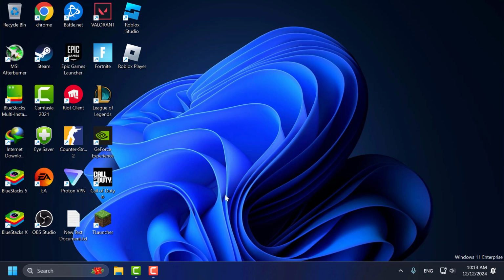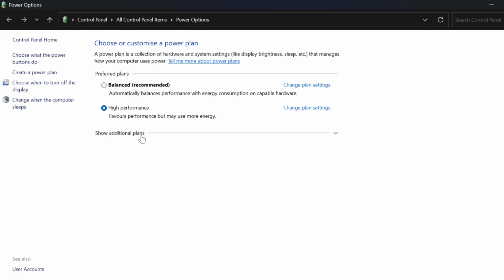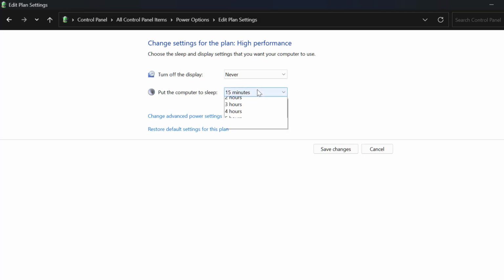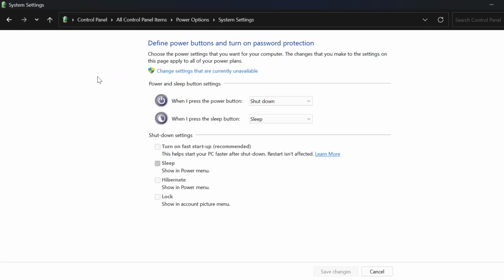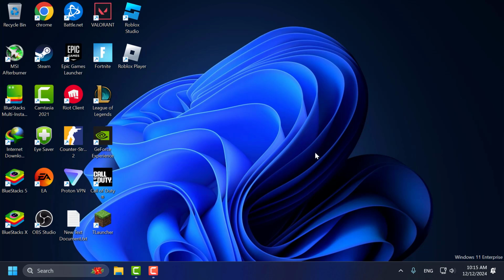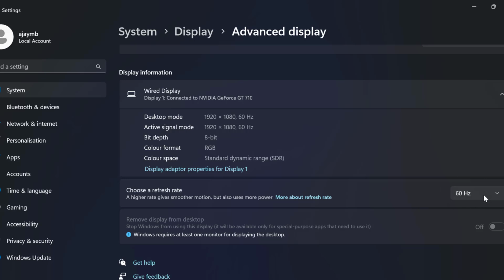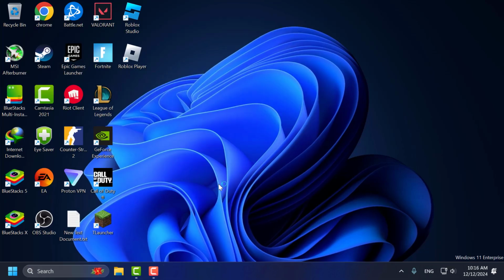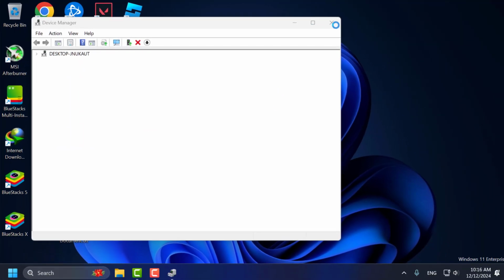How to Fix Screen Goes Black Randomly on Windows 10/11 (2024)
A randomly blacking-out screen on Windows can be caused by outdated graphics drivers, power settings, or hardware issues. To resolve this

00:00 Intro
00:11 Method 1
01:36 Method 2

In This Video:
Monitor Randomly Goes Black But PC Keeps Running.
Screen randomly goes black, what can I do ?
why does my pc's monitors randomly turn black so i have to hold down the power button and restart?
While playing games, my screen will randomly go black for 2-3 seconds and then come back.
Computer randomly black screens
Monitor randomly goes black
Screen goes black for a few seconds while gaming then comes back
GF's PC randomly goes to a black screen when playing Video Games
My laptop just randomly went to a black screen and I have no idea why